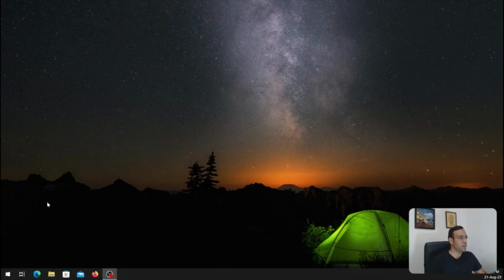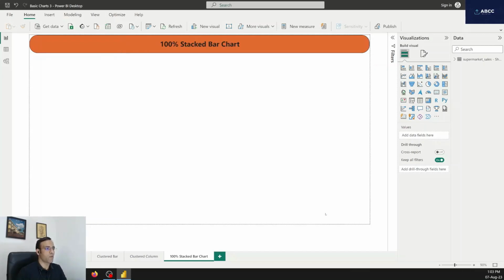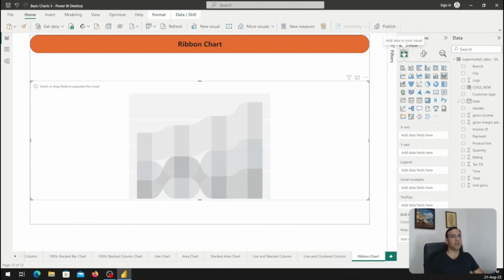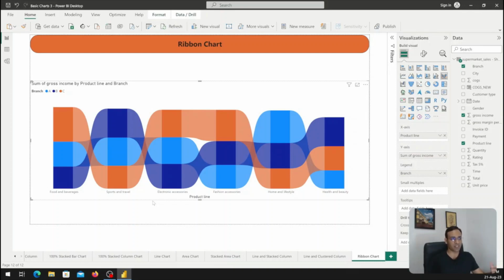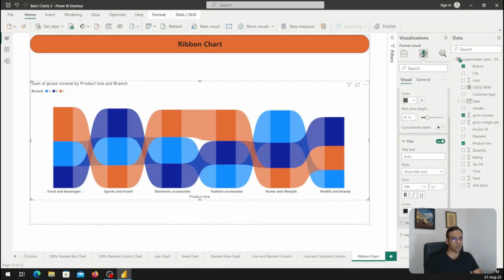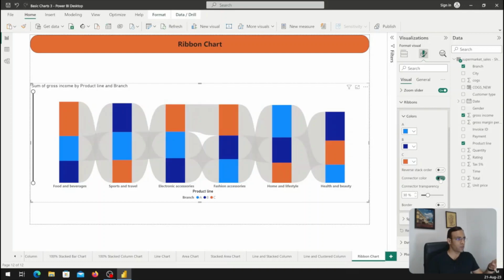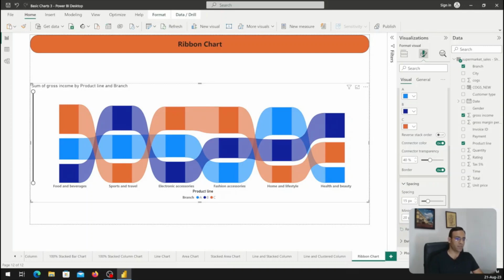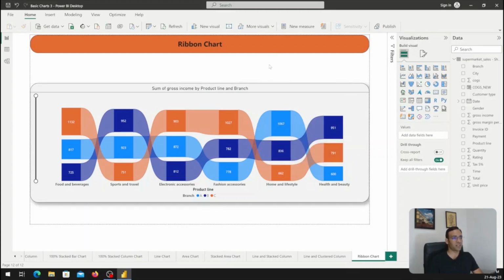15. Power BI Ribbon chart | Data import | Legend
Hello Everyone!

Today, I have shared over the Power BI's basic operations such as import data, transform and load data and create a Ribbon Chart into power bi.  Stacked area chart is the combination of Stacked bar chart and area chart.

Happy Learning! 🙏

Useful links.